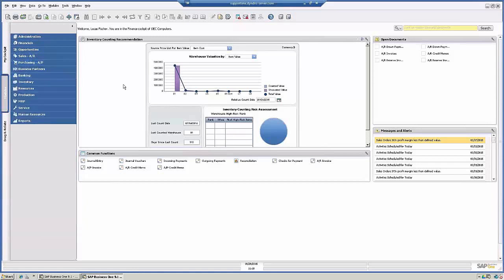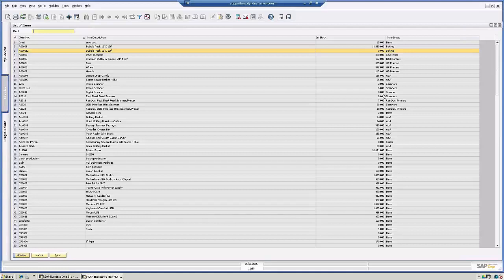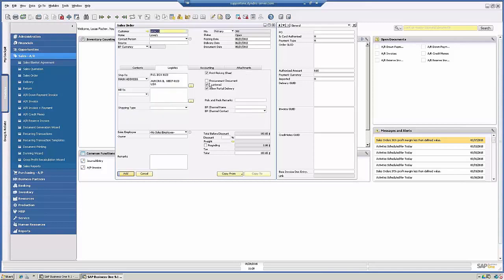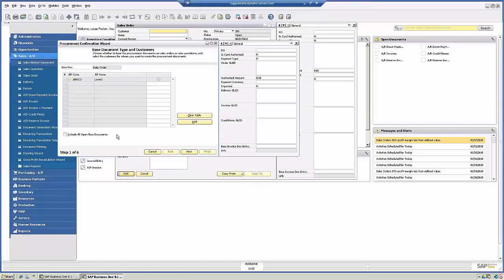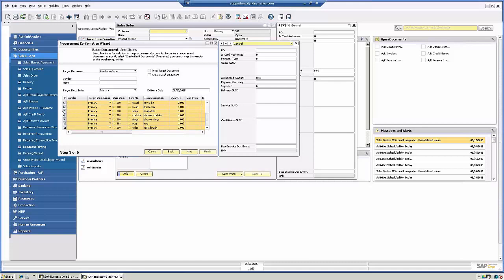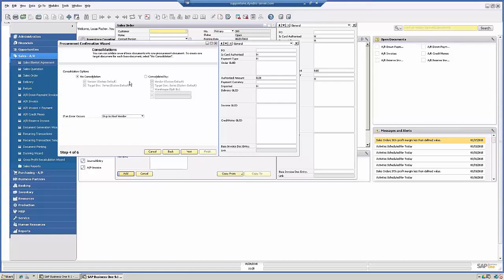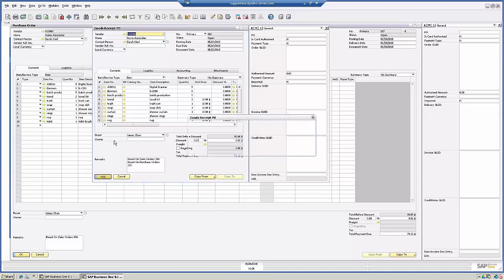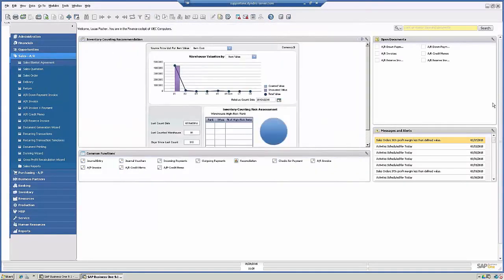SAP BUSINESS ONE PROCUREMENT CONFIRMATION WIZARD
In this demonstration you will see the SAP Business One procurement confirmation wizard.
In this video you will see the following features:
1. Sales order
2. List of business partners
3. List of items
4. Item availability check
5. Procurement confirmation wizard
6. Purchase order
7. Goods receipt PO
8. Batches – setup